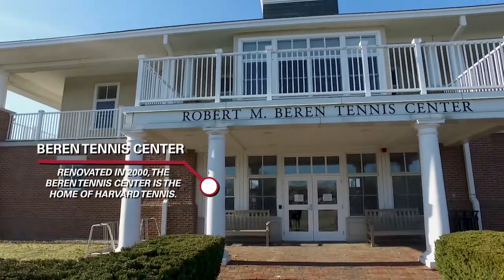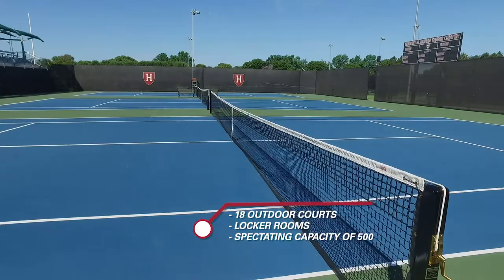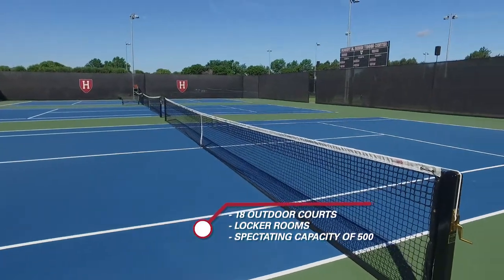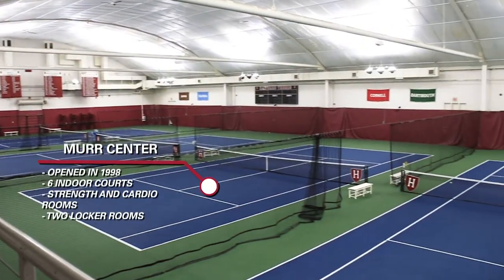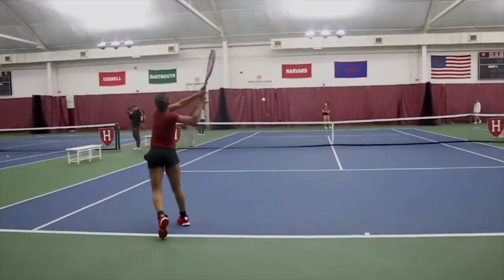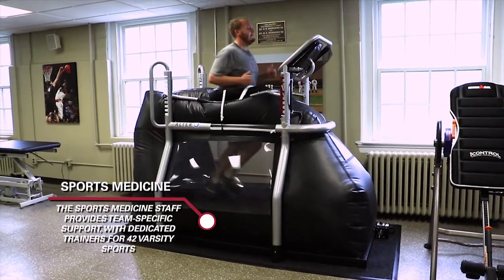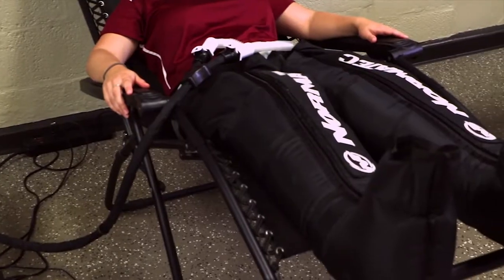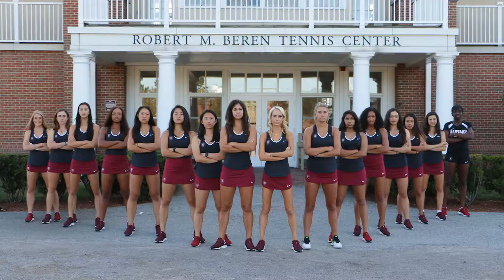A Virtual Look Inside: Women's Tennis